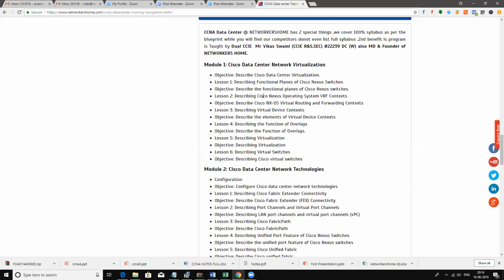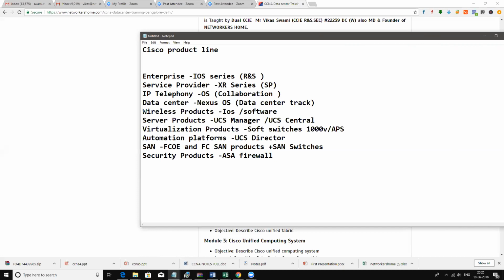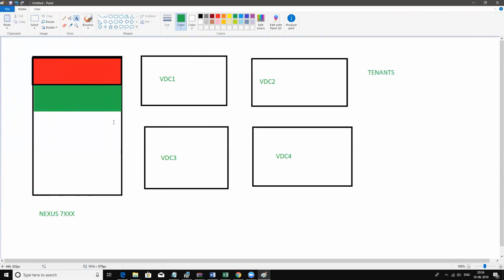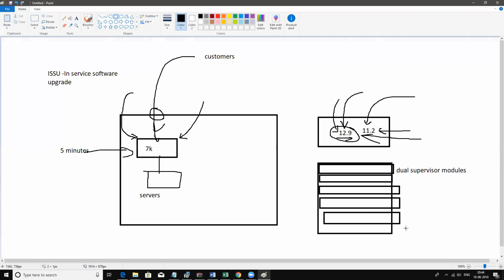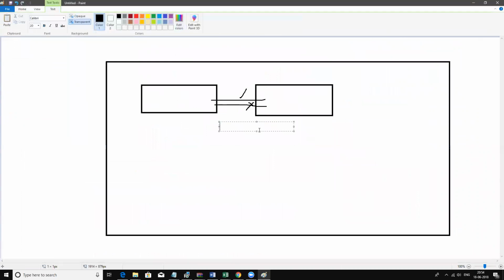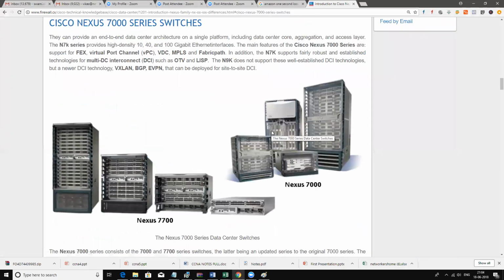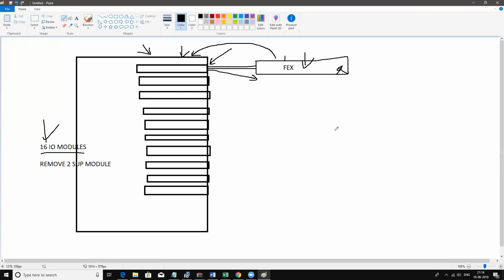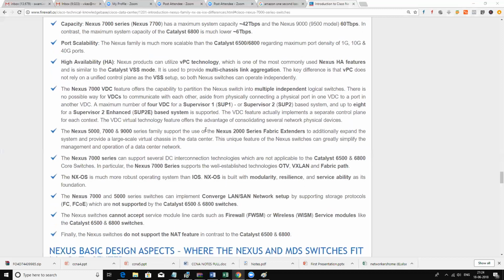Introduction to Nexus Series Switch Models - NX-OS Overview CCNP Data Center Nexus - Networkers Home